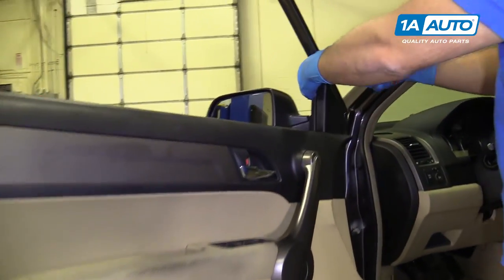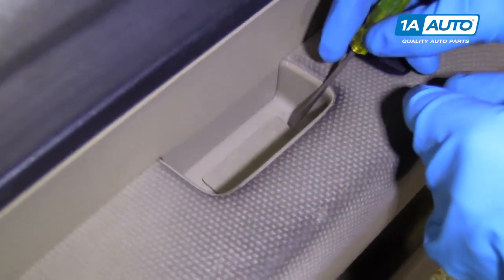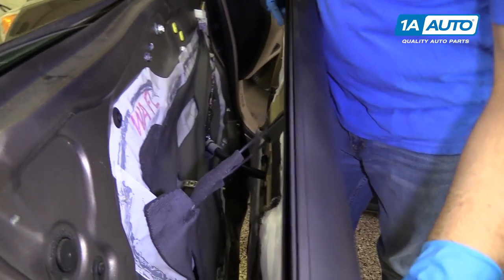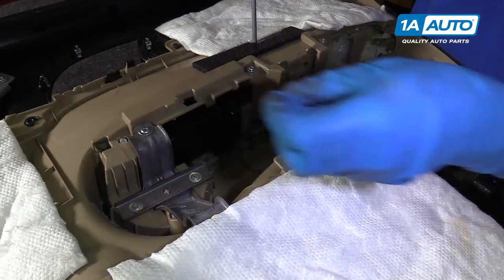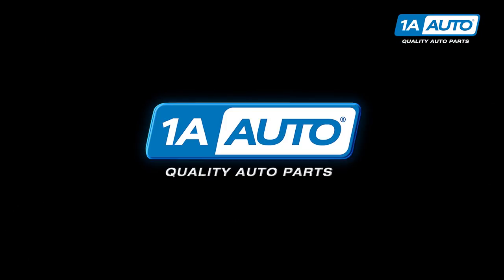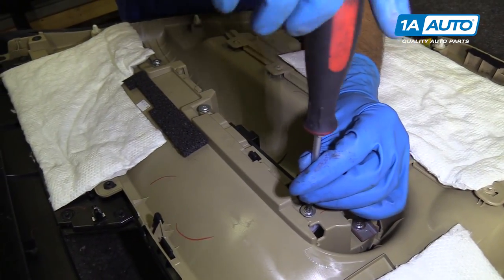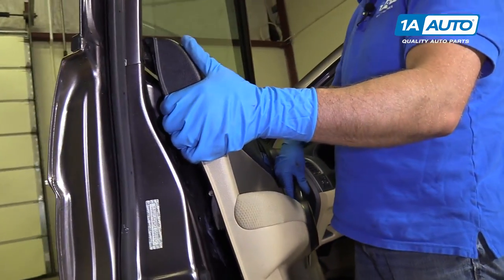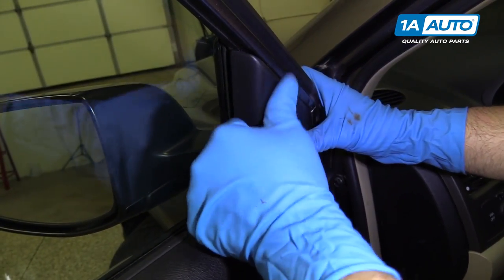How to Replace Front Door Armrest 07-11 Honda CR-V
In the video, 1A Auto shows how to replace a broken or loose door armrest. The video is applicable to the 2009 Honda CR-V.